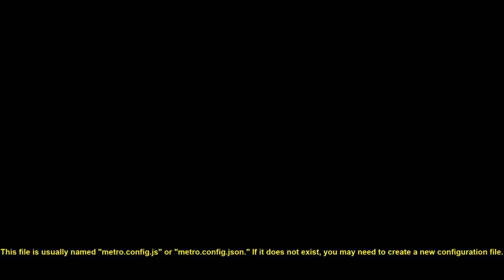How to disable Metro bundler background reload - Detailed Guide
In this detailed guide, we’ll walk you through the steps to disable Metro bundler background reload in your React Native projects. If you’re looking to streamline your development process and reduce unnecessary reloads, this video is for you! We’ll cover all the essential settings and configurations, making it easy for both beginners and experienced developers to follow along.